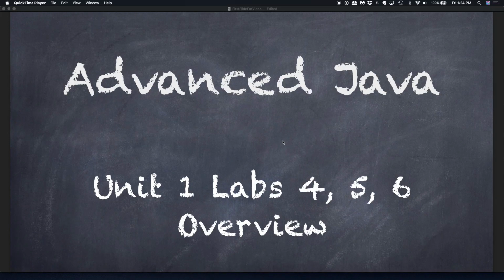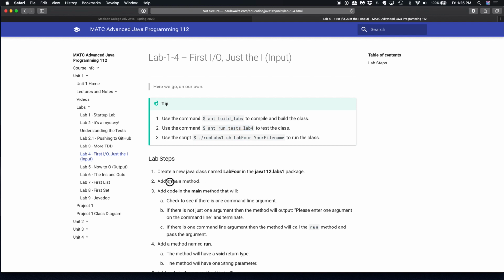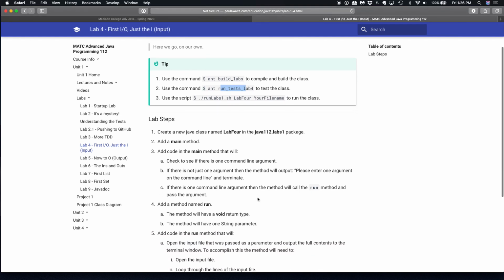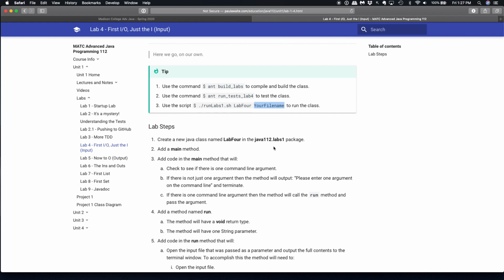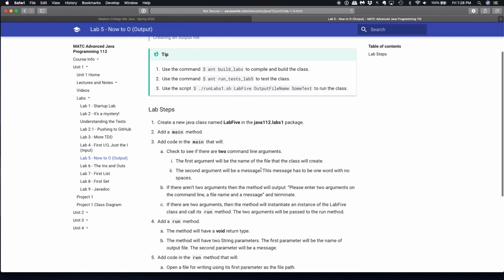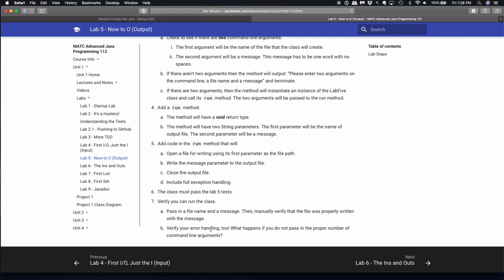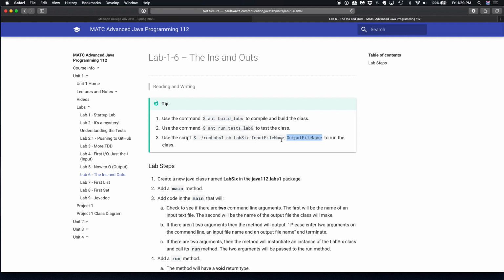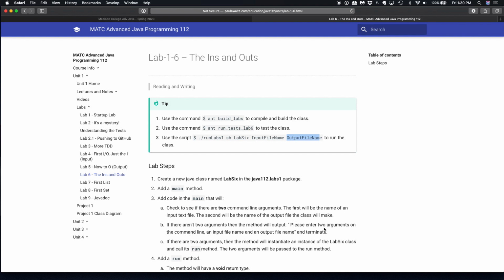Unit 1 Labs 4 5 6